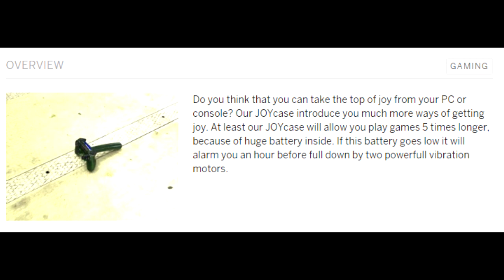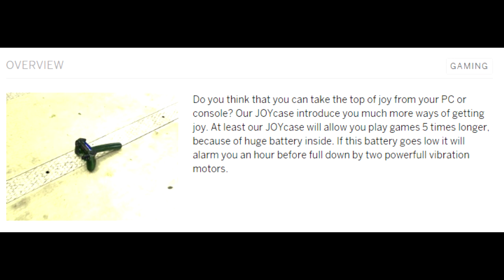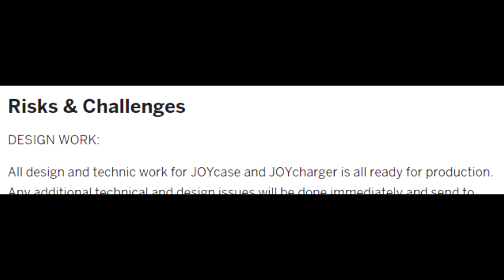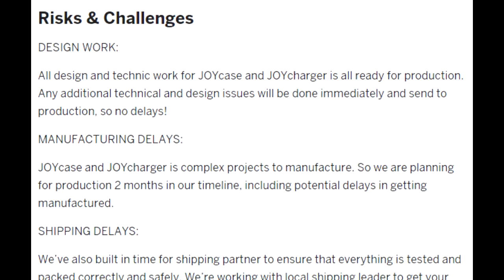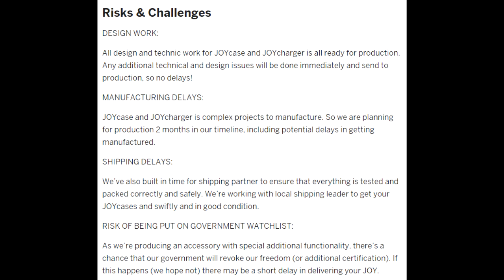Indienogo: JOYCase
This will penetrate all sorts of markets!